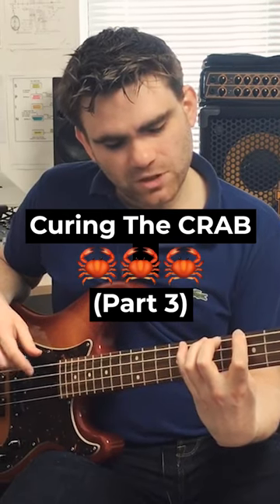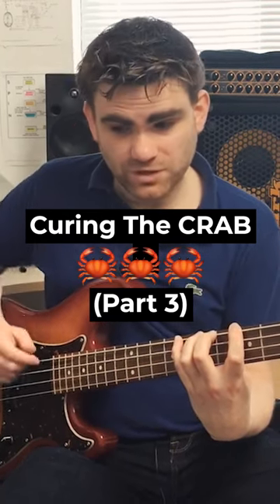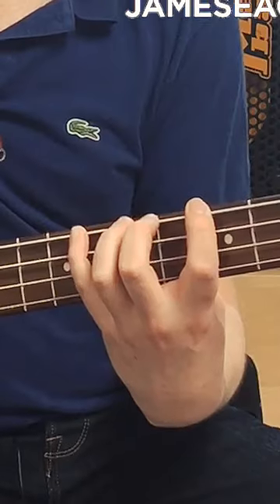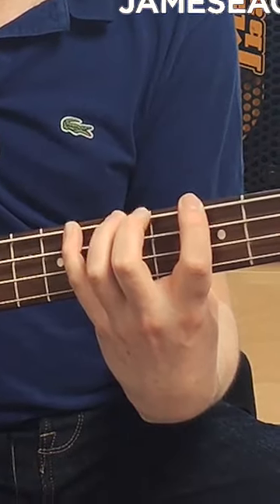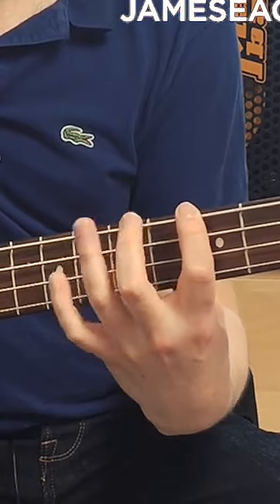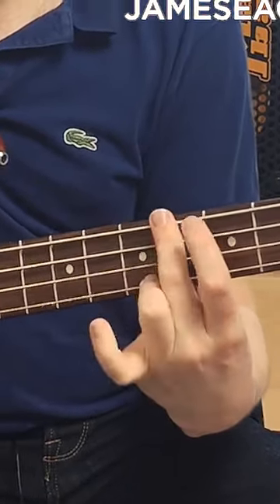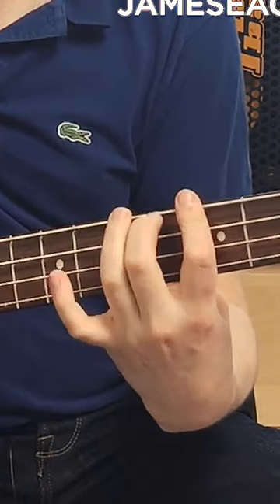Curing The CRAB (Part 3)